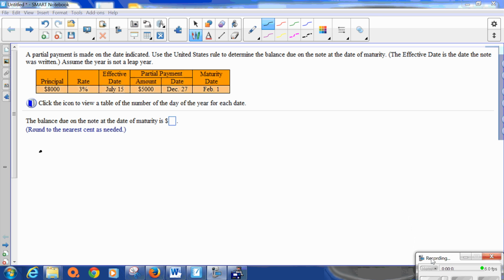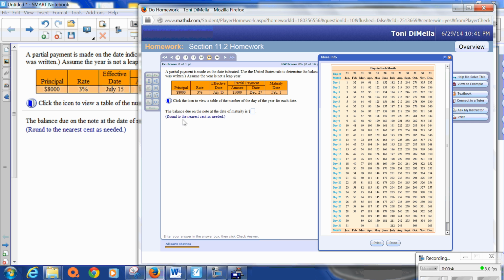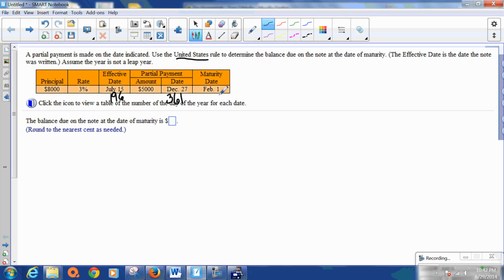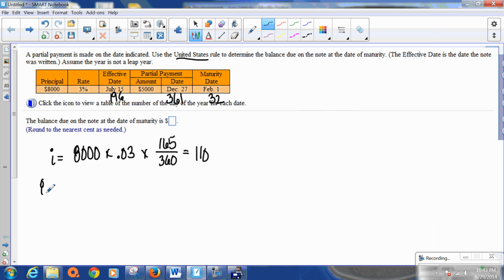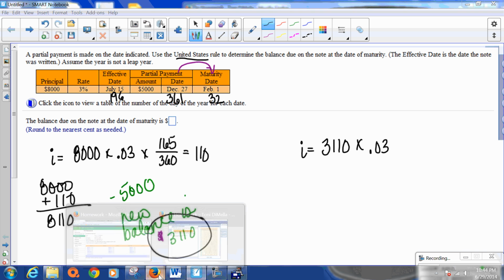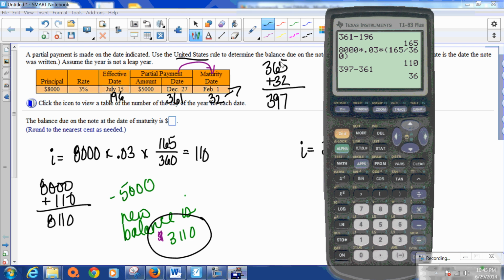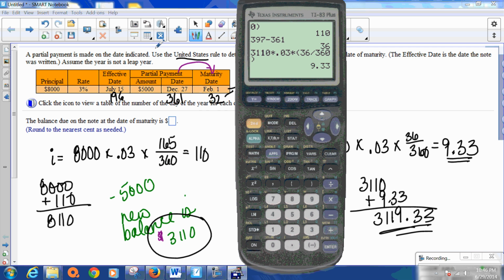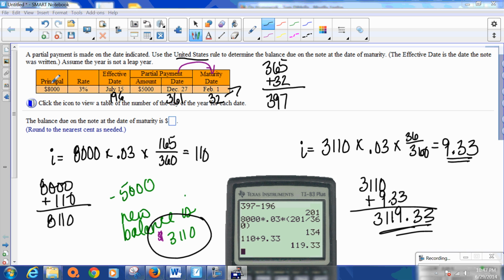Partial Payments - Section 11.2